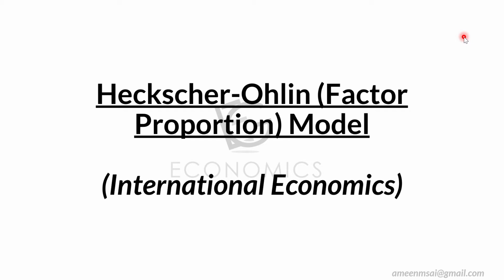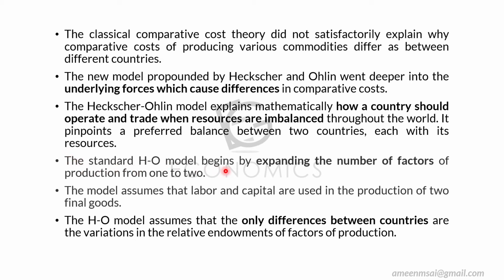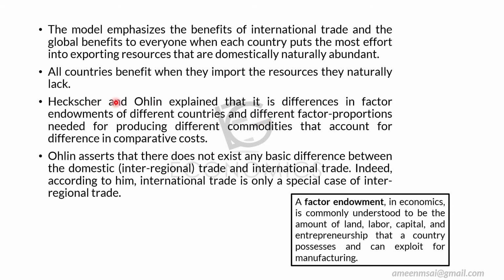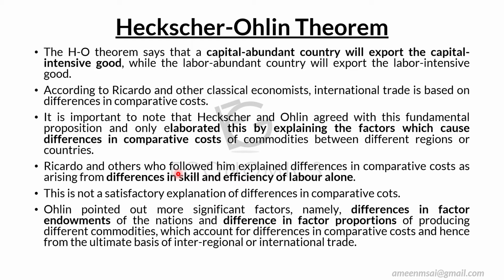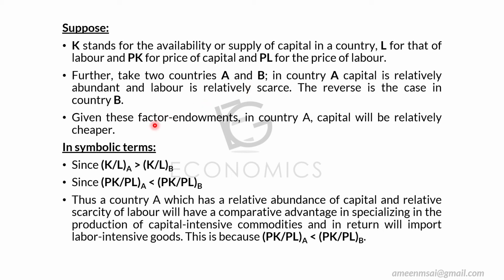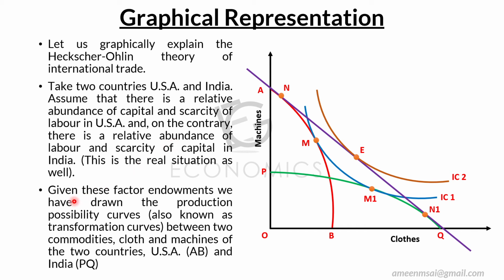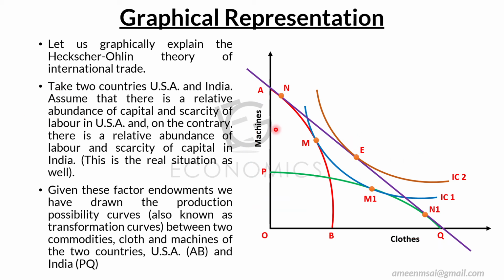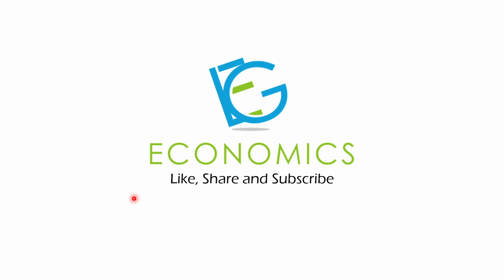Heckscher-Ohlin Theorem | Heckscher-Ohlin Model | H - O Model | International Economics | Trade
Heckscher-Ohlin theory, in economics, a theory of comparative advantage in international trade according to which countries in which capital is relatively plentiful and labour relatively scarce will tend to export capital-intensive products and import labour-intensive products, while countries in which labour is relatively plentiful and capital relatively scarce will tend to export labour-intensive products and import capital-intensive products. The theory was developed by the Swedish economist Bertil Ohlin (1899–1979) on the basis of work by his teacher the Swedish economist Eli Filip Heckscher (1879–1952). For his work on the theory, Ohlin was awarded the Nobel Prize for Economics (the Sveriges Riksbank Prize in Economic Sciences in Memory of Alfred Nobel) in 1977.